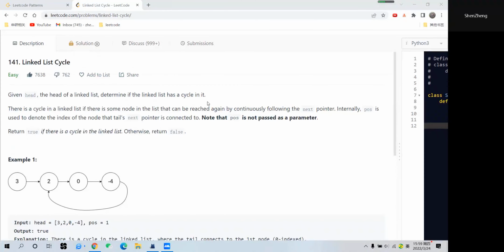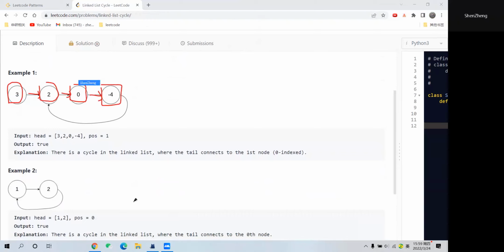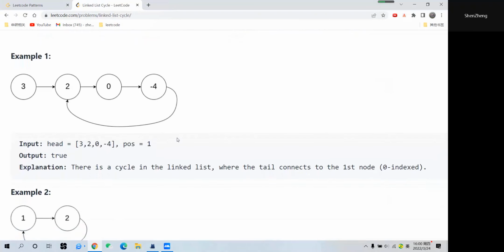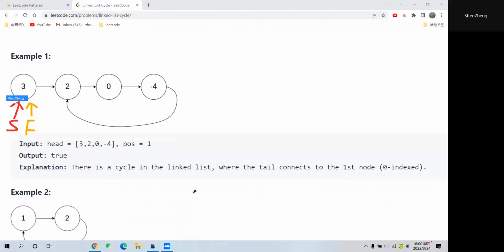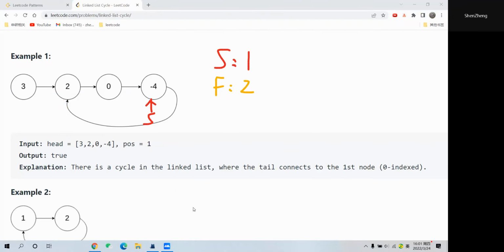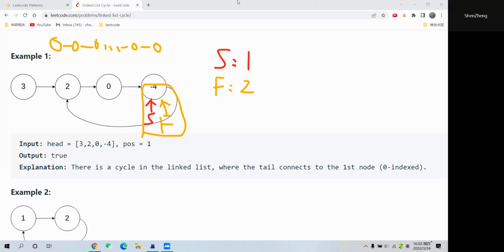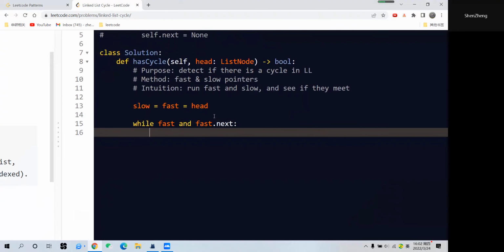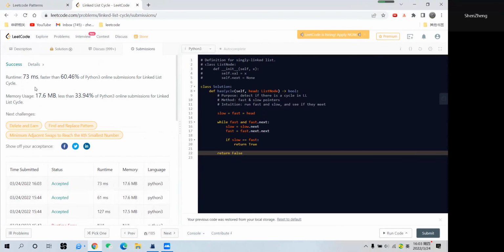Leetcode 141. Linked List Cycle. Fast & Slow Pointers. Python